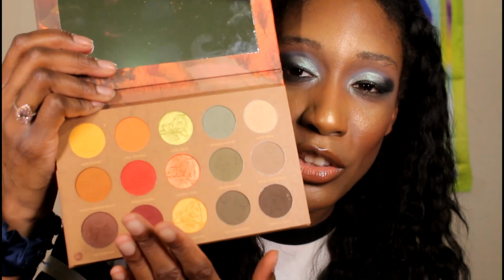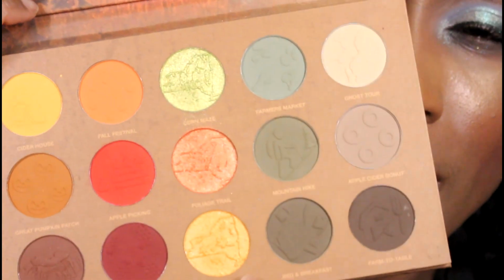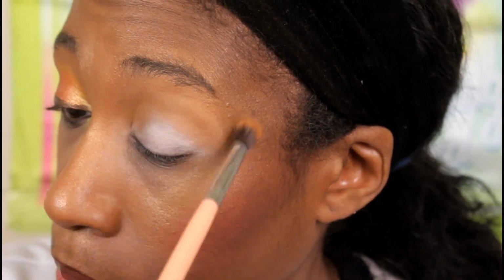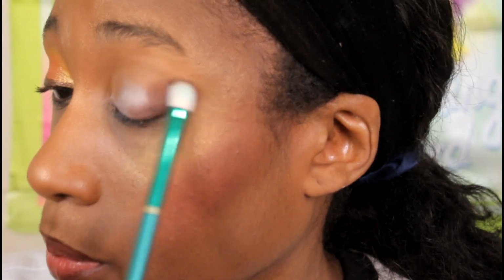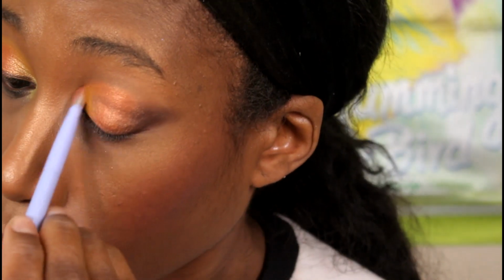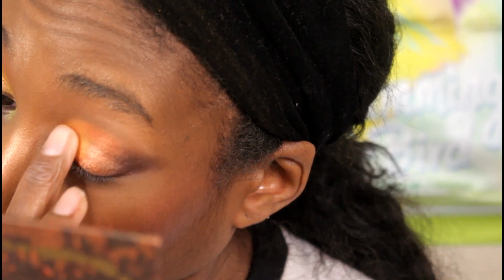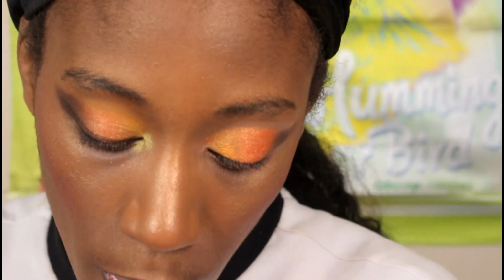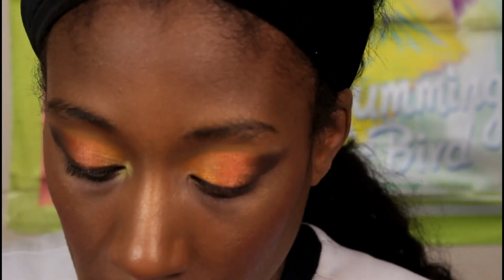Unleashing my creativity with a palette that inspire me: Vibrant makeup look Nomad Hudson Valley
Favorite Black Owned Brands:
UOMA Beauty
Pat McGrath
Juvia's Place
Ace Beaute

Foundation Shade References:
Maybelline Coconut
Huda Beauty 500G Mocha
Nars Macao